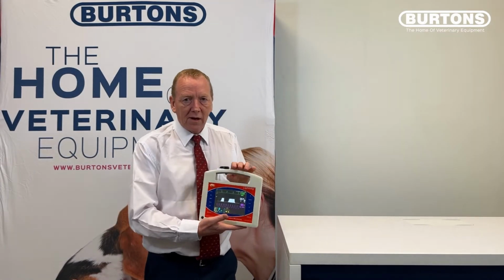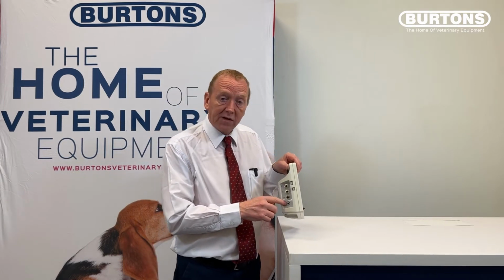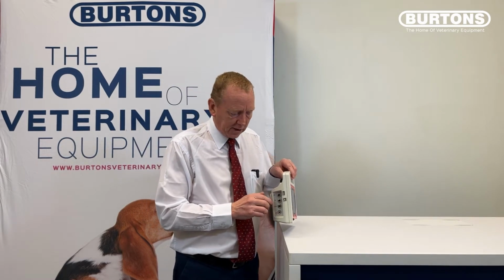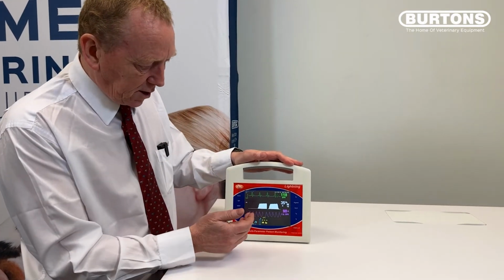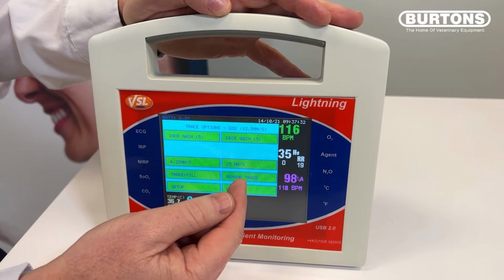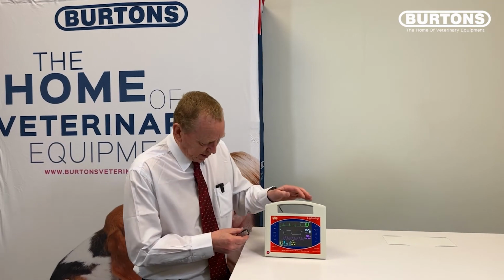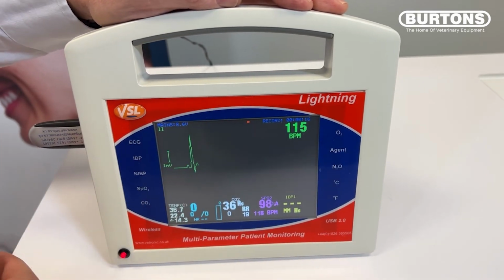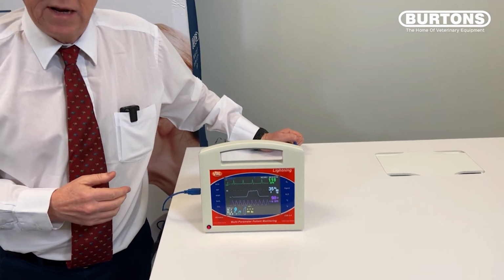Introduction to the Vetronic Lightning Multi-Parameter Monitor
Lightweight, portable, wireless connections. The Lightning is the modern-day monitor that your practice will benefit from using from day 1.